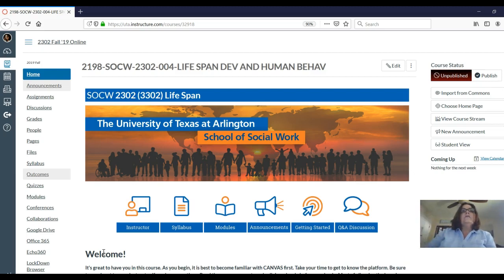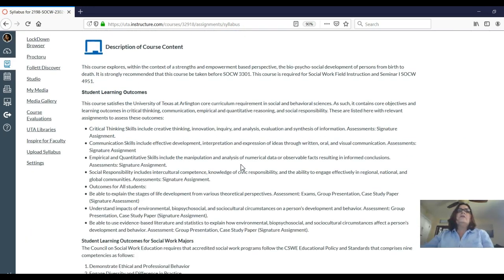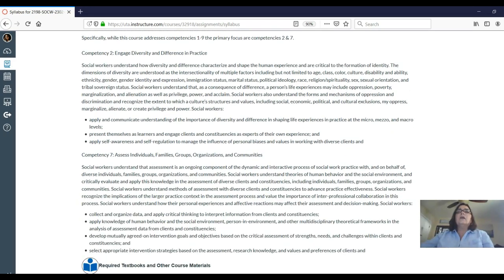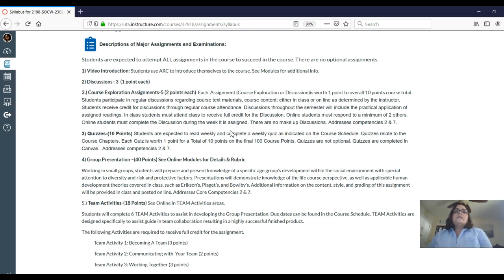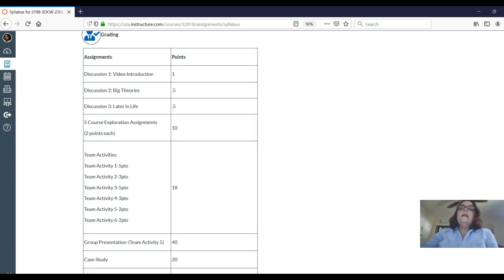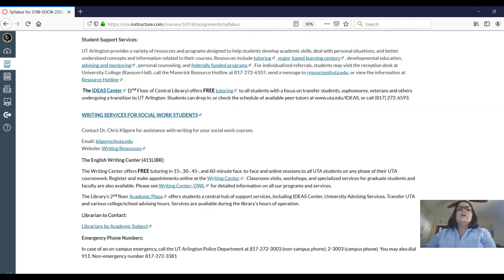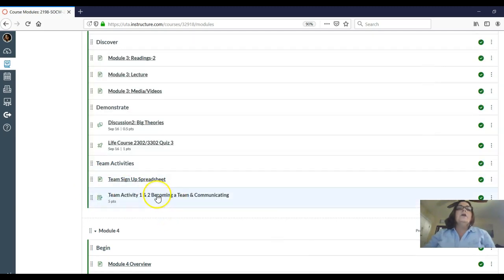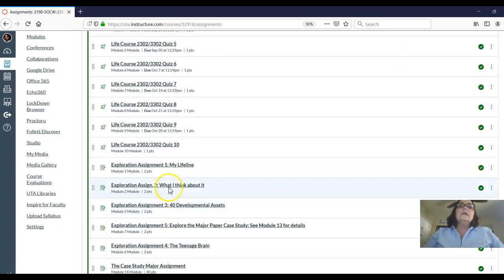SOCW 2302 Life Span Fall 2019 Course Intro